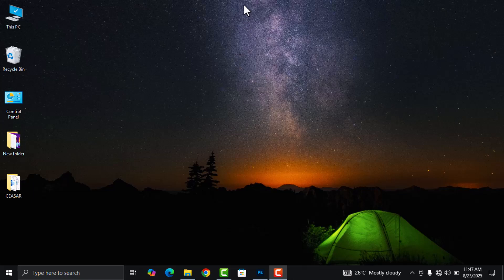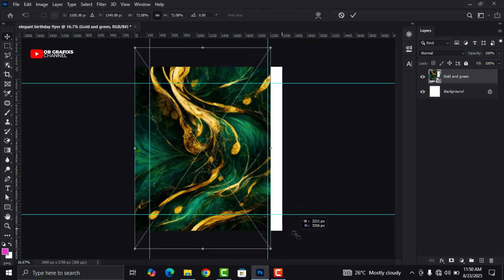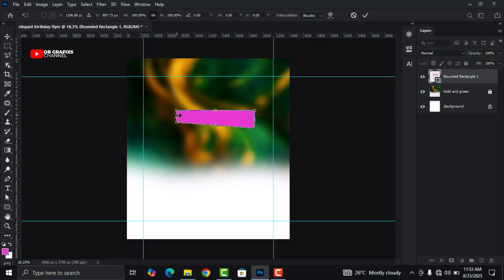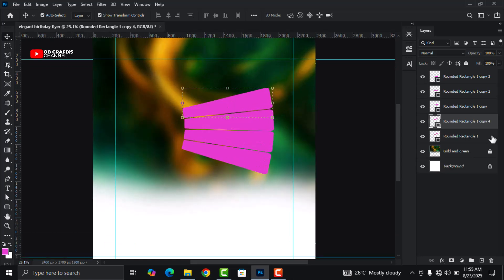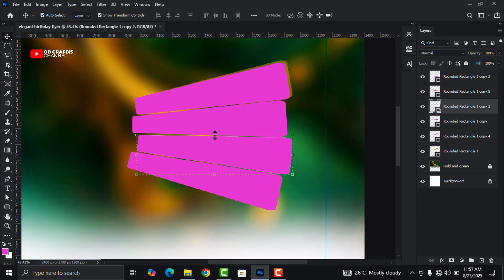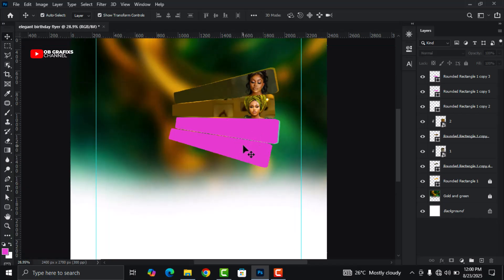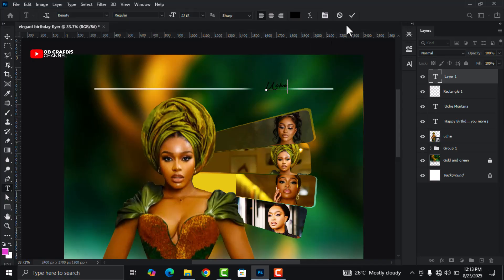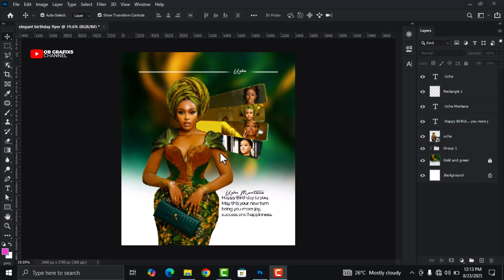Stunning Birthday Flyer Design in Photoshop Tutorial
Learn how to design a stunning Birthday Flyer in Photoshop with this step-by-step tutorial! Whether you're creating a flyer for a birthday party, event, or social media post, this video will show you professional techniques to make your design stand out.

✅How to setup your canvas for printing and digital use.
✅Best fonts and color schemes for birthday-themed designs
✅How to add images, shapes and layer styles
✅Tips for layout, alignment and exporting for social media use

🎁BONUS: download images and resources used in this photoshop tutorial video

🛠TOOLS USED
✔Adobe photoshop 2020

🔰FONTS USED
✔Beauty
✔Montserrat

💭Have any questions or need custom flyer designs? Drop them in the comment section